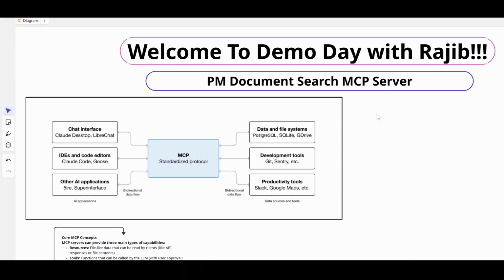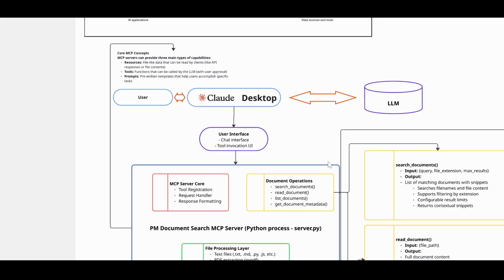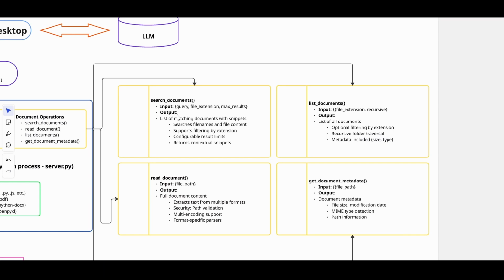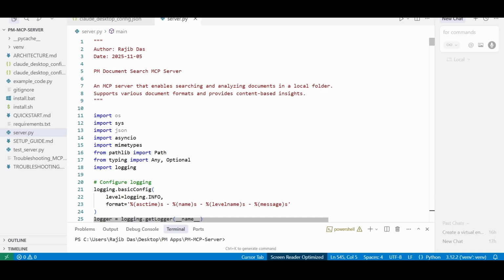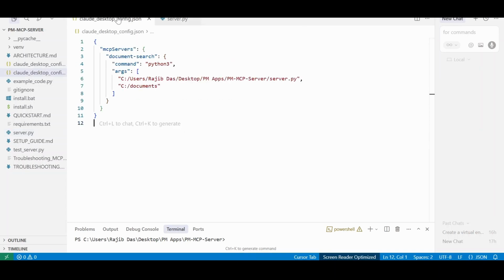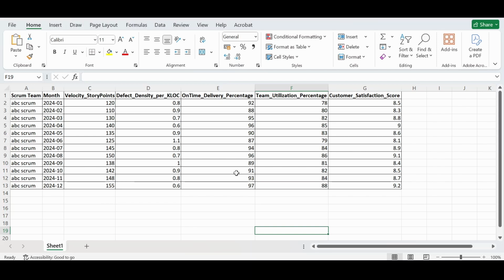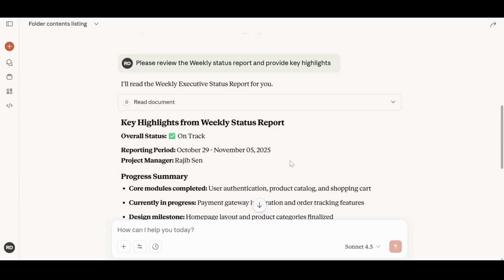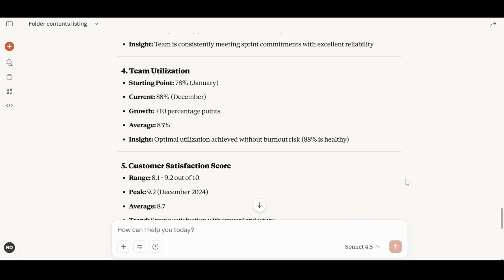MCP Server Explained: Your Secret Weapon for AI Projects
Project Managers, ever feel buried under data?

Status reports, emails, dashboards — and somehow everything lands on your desk marked as “urgent.”

That’s exactly why I built the "PM MCP Server" — an Agentic AI implementation that connects with Claude Desktop (and other apps) to read your project documents and surface what truly matters.

It’s your personal AI co-pilot for clarity, not chaos.

I just dropped a demo video showing how it works — from setup to real insights in action.

If you’ve ever wished for an AI that thinks like a Project Manager, this one’s for you.